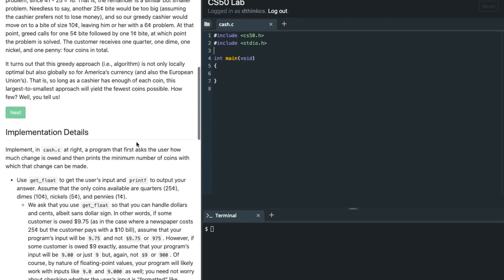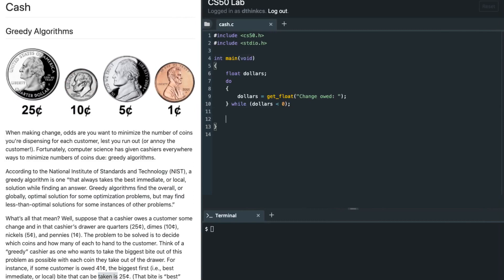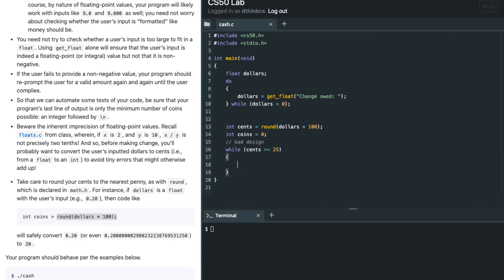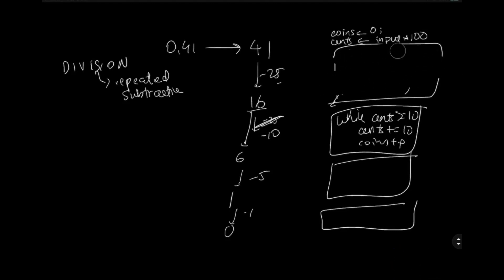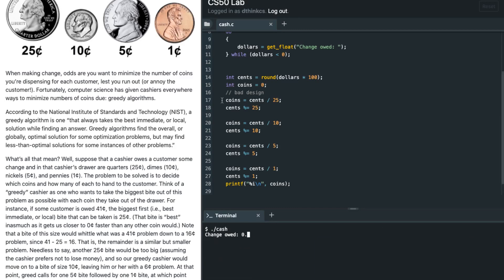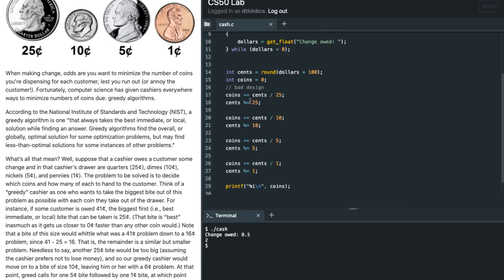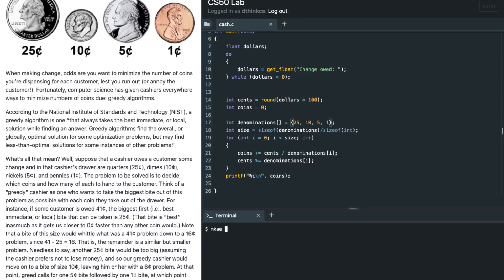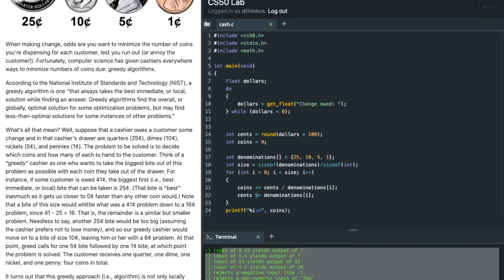CS50 Cash Problem Set 1 (pset1) Walkthrough (Step by Step Solution)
CS50 Cash Problem Set 1 (pset1)  Walkthrough and Solution (Step by Step Solutiob for Beginners) - This Problem Set proves to be very challenging, especially for those who have not programmed before. This is a step by step walkthrough that helps students understand the logic behind this Problem Set .